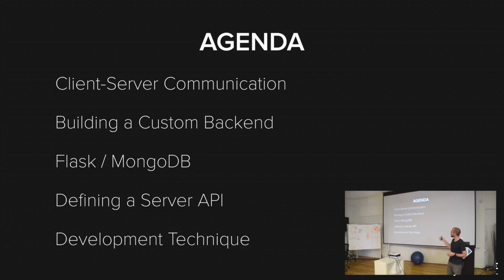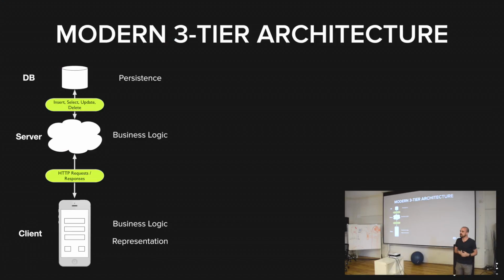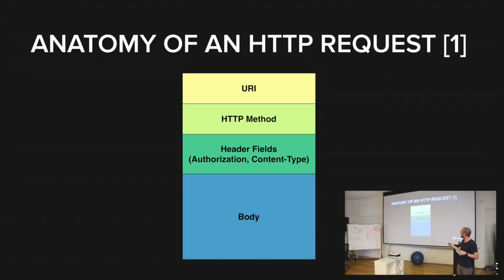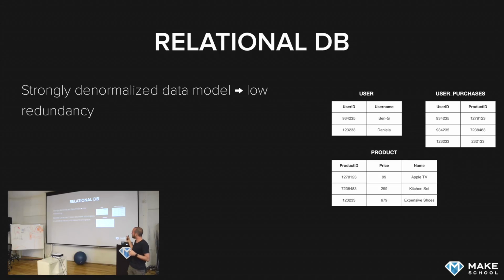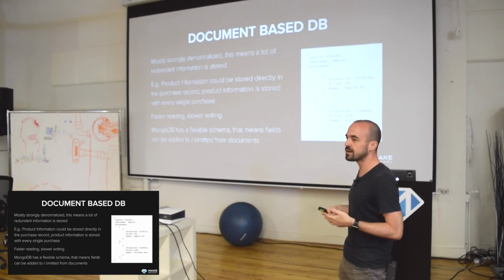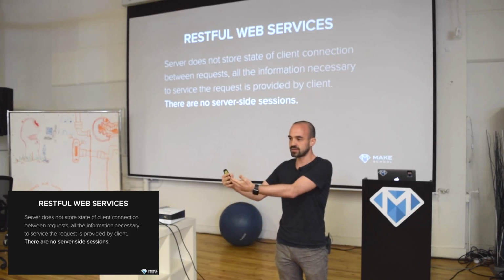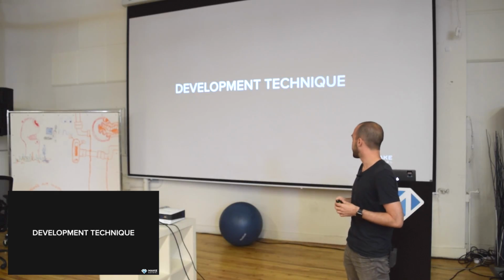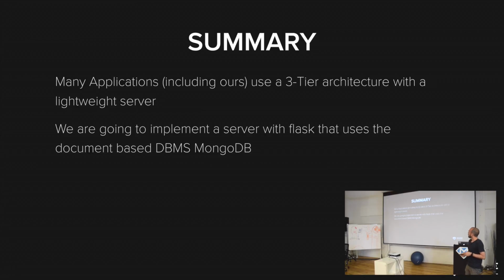Building a Server with Flask